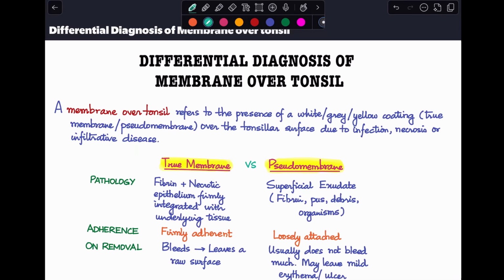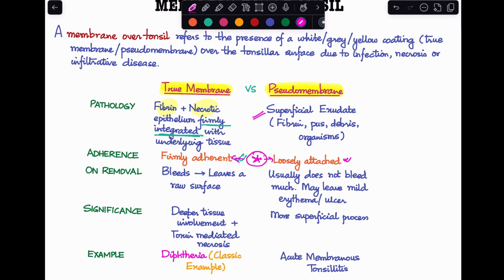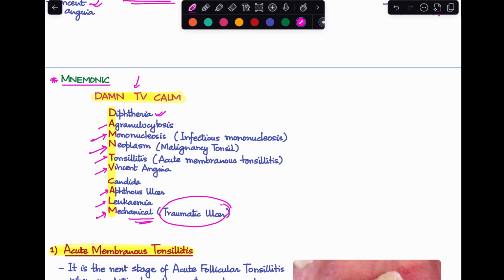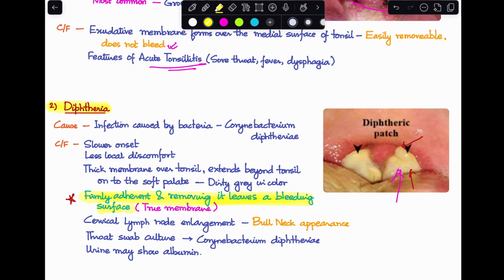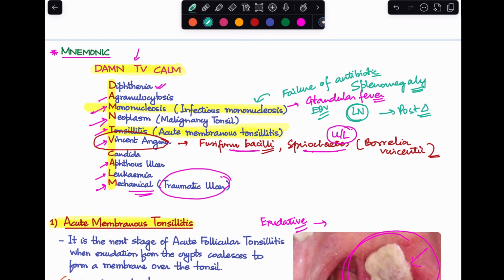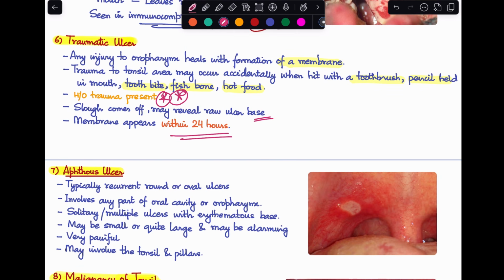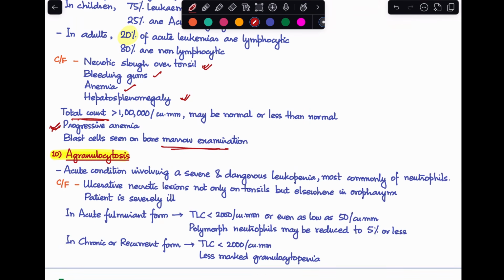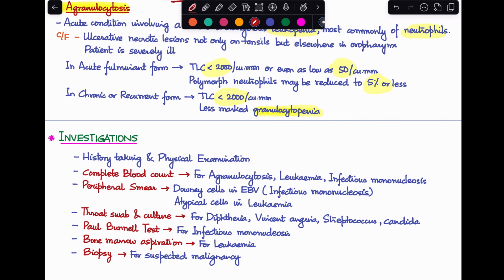Differential Diagnosis of Membrane over Tonsil | ENT | NEET PG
In this video, we’ll learn about Differential Diagnosis of Membrane over Tonsil. This is perfect for medical students and ENT residents.

🔍📚 What you'll learn:

We will learn about an easy Mnemonic to remember the causes of Membrane over Tonsil.

- Differential Diagnosis of Membrane over Tonsil
Acute Membranous Tonsillitis
Diphtheria
Vincent Angina
Infectious Mononucleosis
Candidiasis
Traumatic Ulcer
Aphthous Ulcer
Malignancy of Tonsil
Leukaemia
Agranulocytosis
- Differences between True Membrane VS Pseudo membrane

Chapters:

0:00 Start
0:55 Membrane over Tonsil
1:18 True Membrane VS Pseudo membrane
3:35 Differential Diagnosis of Membrane over Tonsil
5:02 Mnemonic
6:11 Acute Membranous Tonsillitis
8:13 Diphtheria
9:41 Vincent Angina
11:08 Infectious Mononucleosis
13:23 Candidiasis
14:11 Traumatic Ulcer
15:20 Aphthous Ulcer
16:08 Malignancy of Tonsil
17:13 Leukaemia
18:21 Agranulocytosis
19:33 Approach to Diagnosis